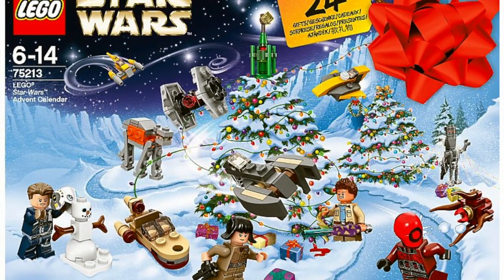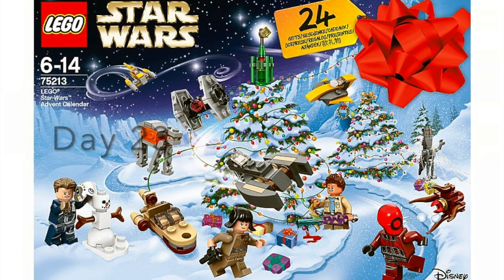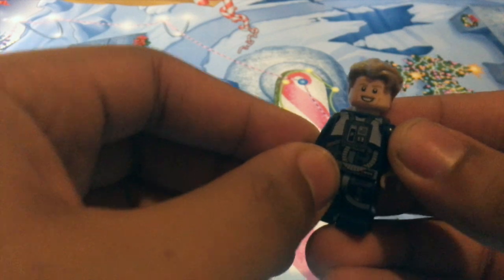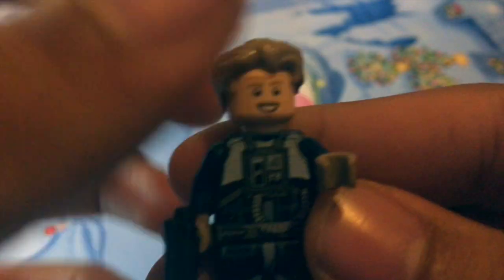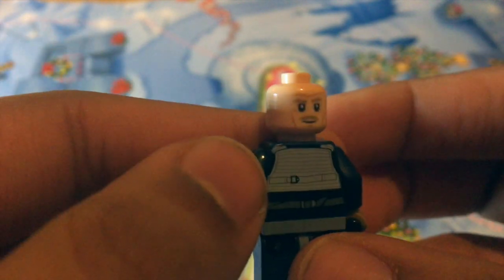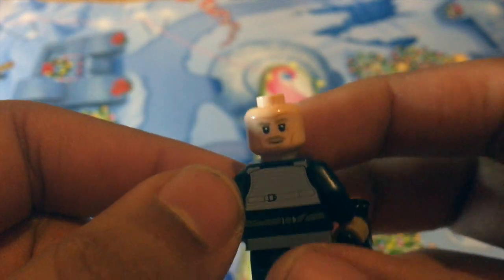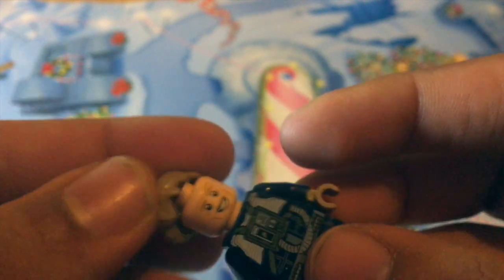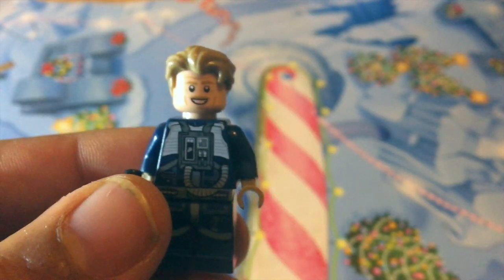LEGO Star Wars Advent Calendar 2018 Day 23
Day 23 of the LEGO Star Wars 2018 Advent Calendar.  2 Days to go!

If you have any questions, leave them in the comments section and I will try my best to answer them.

Also, tell me how you think I can improve.